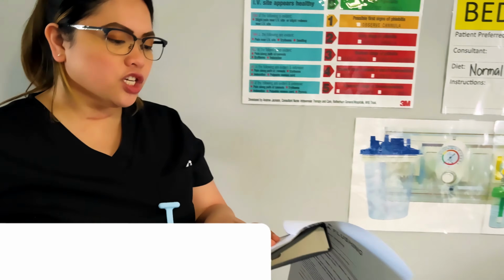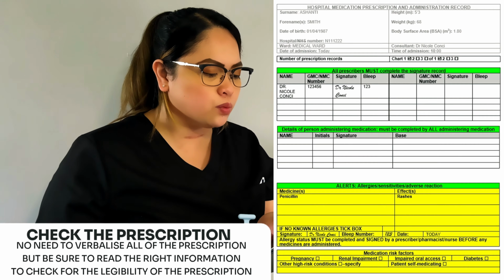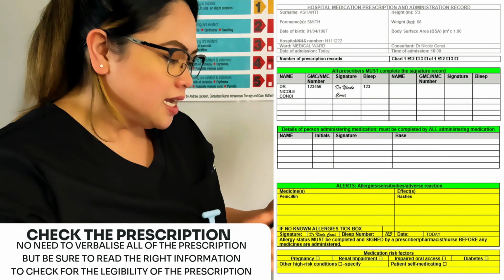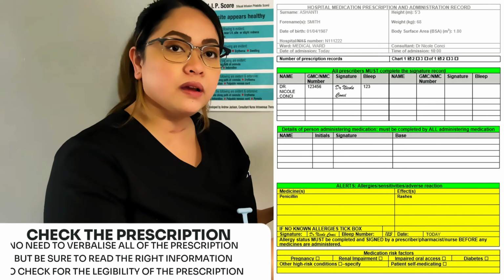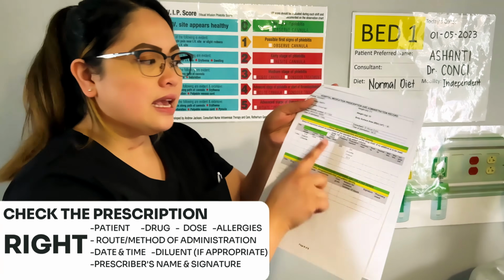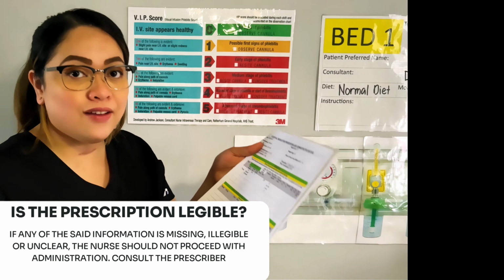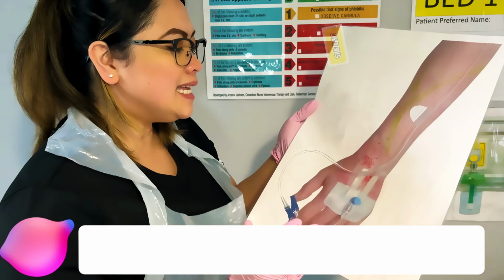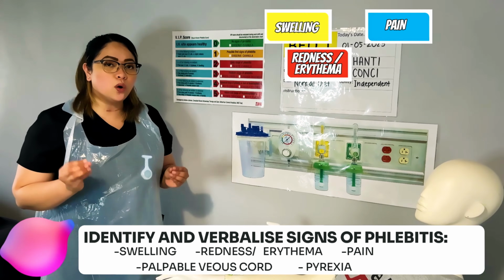VIP ASSESSMENT & IV CANNULA FLUSHING PART 2 : NMC OSCE 🇬🇧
PART 2    VIP ASSESSMENT & IV CANNULA FLUSHING

Hello beautiful people and to all the nurse champions out there.

To those of you who are about to take the UK NMC Exam, this channel can help you prepare and pass your OSCE Exam.

This video will show you how to pass the VIP ASSESSMENT AND IV CANNULA FLUSHING.
This should be done within 12 minutes.

Video Content:

I hope this video can help nurses from all over on becoming UK Registered Nurse.

This Channel evolves on different things. I just wanted to become a nurse vlogger.
 Start small and work my way through it. Most of the videos I uploaded are about helping others become a Registered Nurse here in the UK.
How to live and work abroad, literally just showing my everyday life and struggles as a nurse.
 Living abroad means I have to leave my family back home.
This is one way of updating them and showing them my day to day life. As said earlier, I am new to making content, that is why I post atleast once a week.

Life is a bit busy and I am a full time nurse but I will try my best to upload more videos as often as I can. Rest assured these videos will be fun and enjoyable. And hopefully you'll join me on these journey.
See you on the next vid!

New Vlogger Vlogging Work Live, Love, Life Nurse Registered Nurse UK Life Nurse in the UK Content Digital Marketing OSCE Nursing Travel Fun Funny Struggles Vlogging Equipments JenuinhappiNiz Happiness